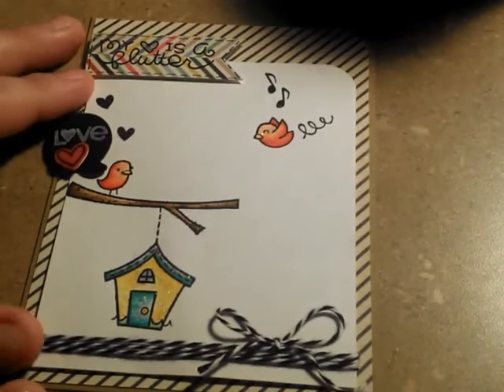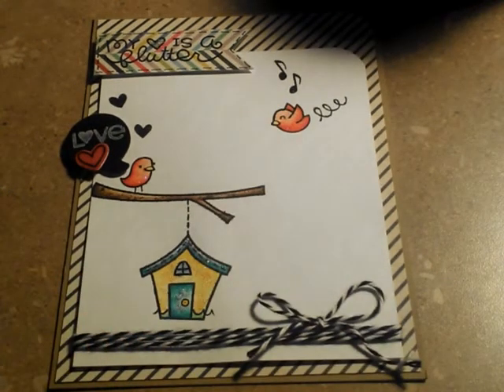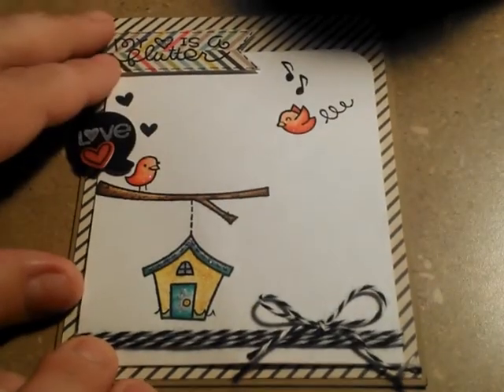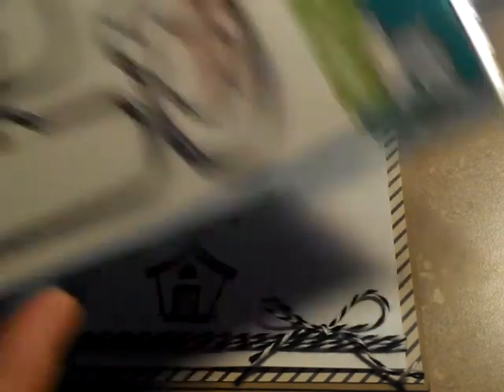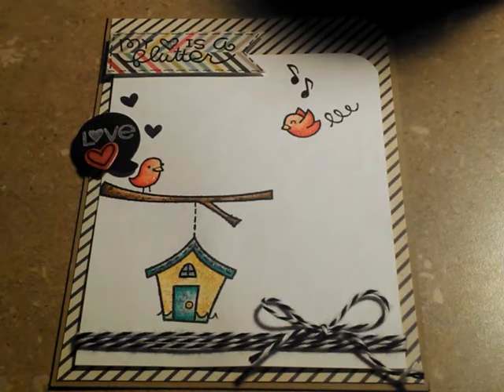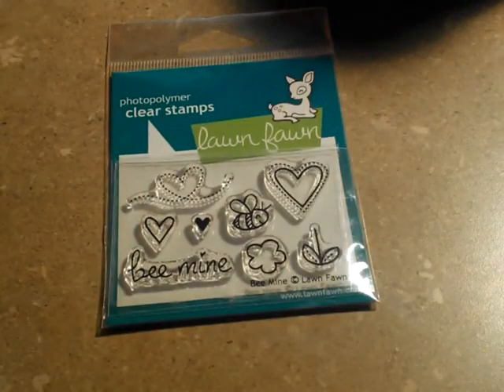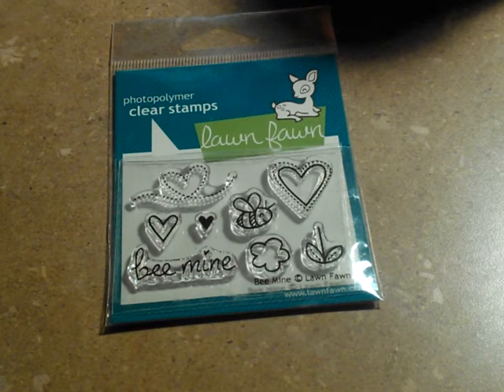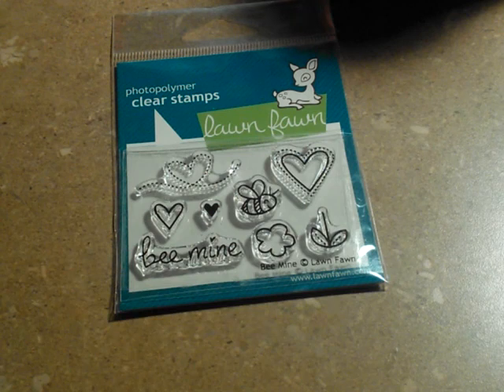NOT2SHABBY SHOP HOP! (CLOSED)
Welcome to the first ever Not2shabby Shop Hop! The code is: YouTubeHop

Below is a list of all of the You Tuber's that have videos up for the hop. There is a $20.00 gift card to Not2shabby up for grabs IF you follow the rules! First, you must visit ALL of the videos and leave a comment to prove that you were there. It doesn't have to be an elaborate comment...just any comment will do. After you have watched and commented on ALL of the videos on the list, you need to send OneHappyCraftyChick a PRIVATE MESSAGE telling her that  you have completed the hop. She will choose a winner using random.org from her private messages. ONLY private messages will be counted, no exceptions. Winners will be chosen over the weekend and announced on OneHappyCraftyChick's channel.

Have fun!

I know that's a lot of videos to view, next time I'll know to have a cut off for participants, I wasn't expecting such a turn out. Sorry. the videos won't be too long though, if that helps! Thank you for participating and good luck!